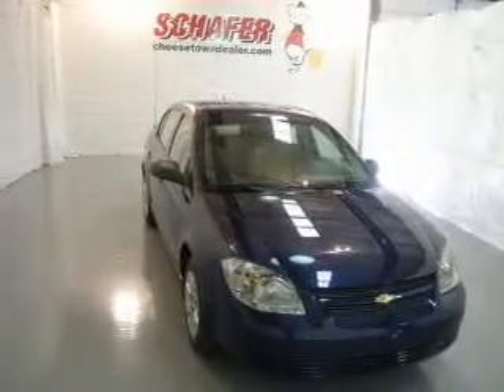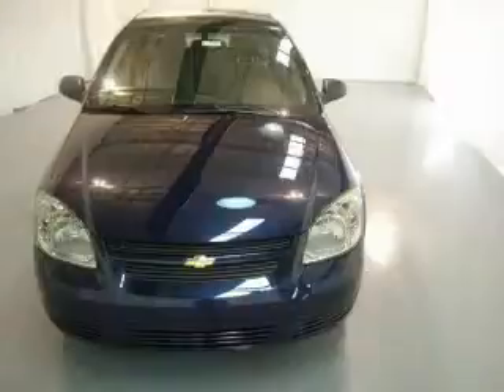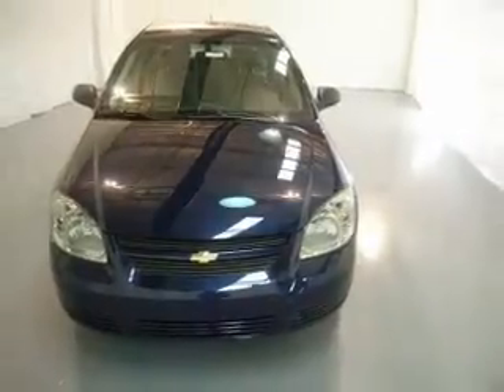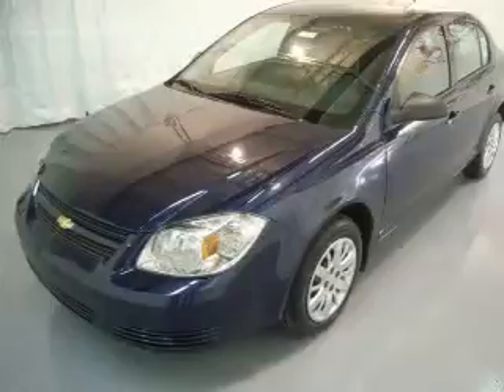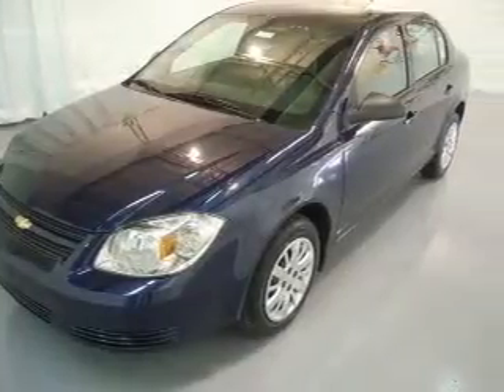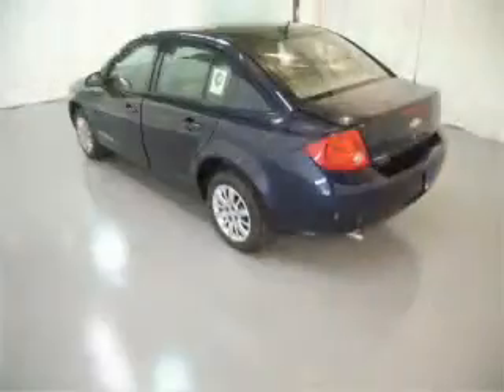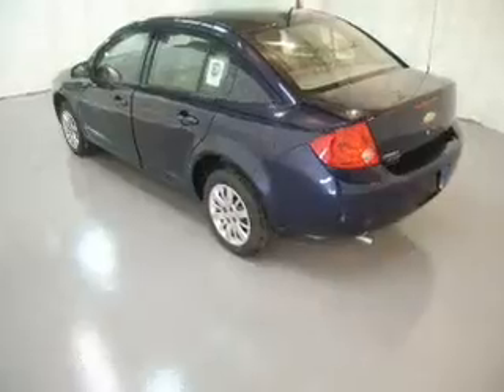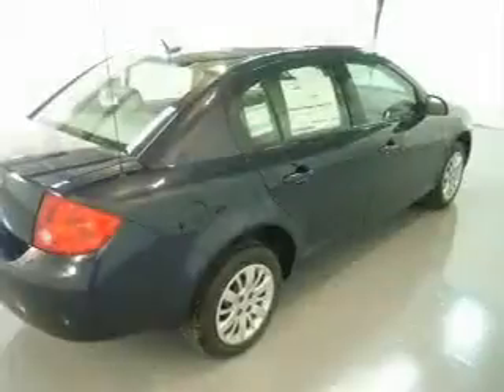2010 Chevrolet Cobalt - Pinconning MI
Year: 2010
Make: Chevrolet
Model: Cobalt
Engine: 2.2 liter inline 4 cylinder 16 valve
Transmission: MX0
Exterior: Imperial Blue Metallic
Miles: 0